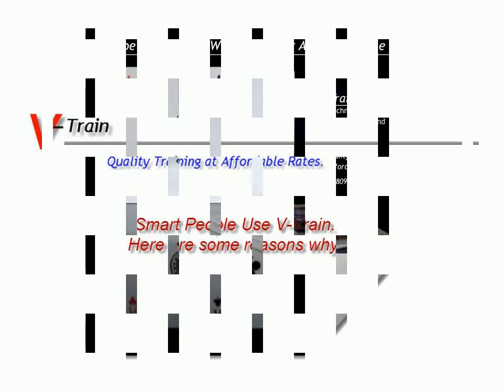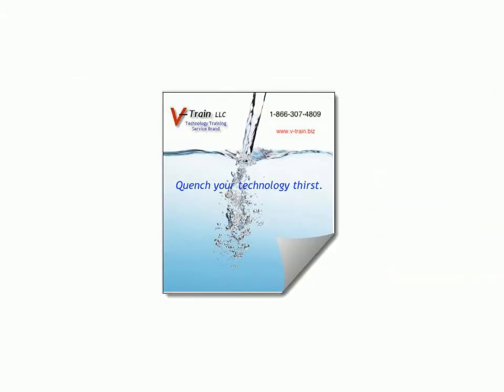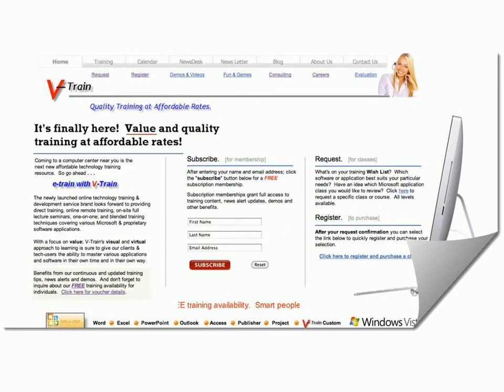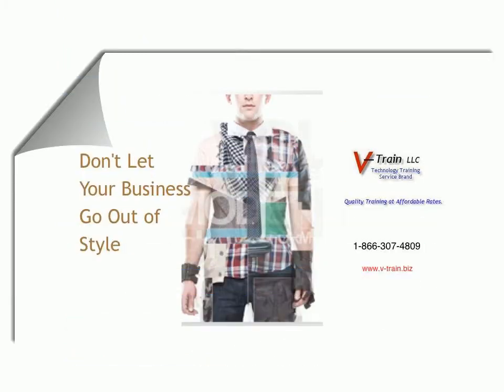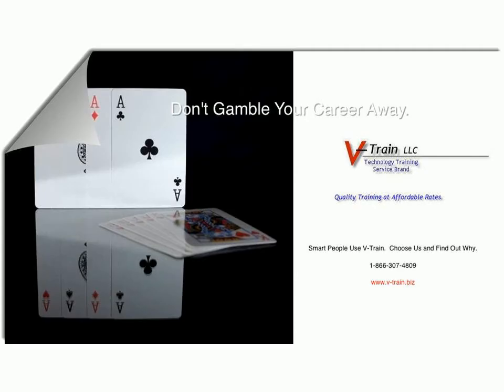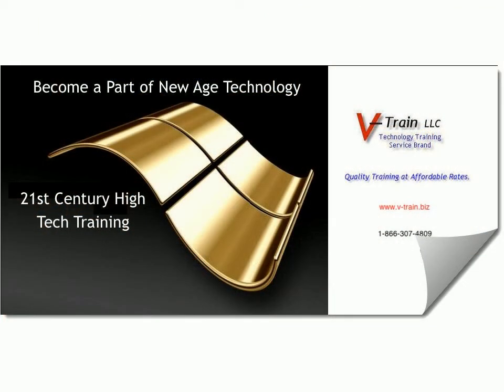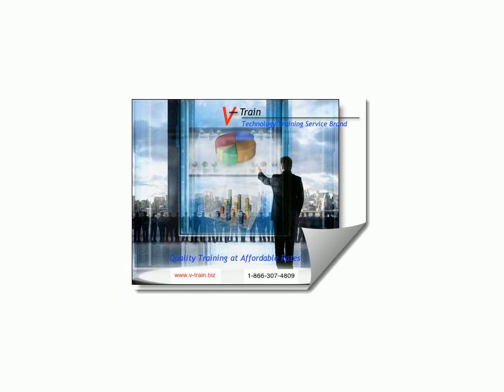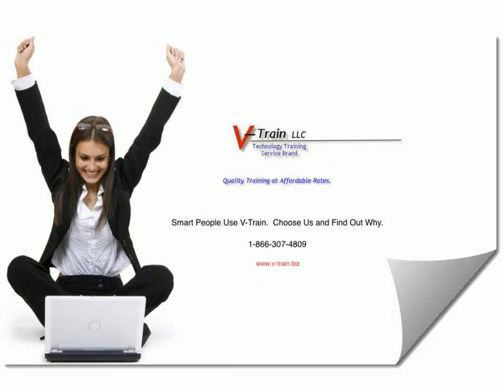V-Train -- Why V-Train is the Smart Choice.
Why V-Train is the Smart Choice.  Overall look and review of the newly formed online technology training service brand and how best to utilize its resources.